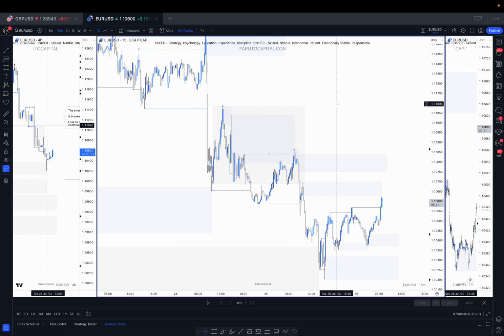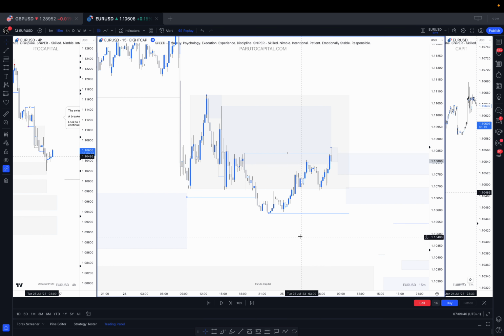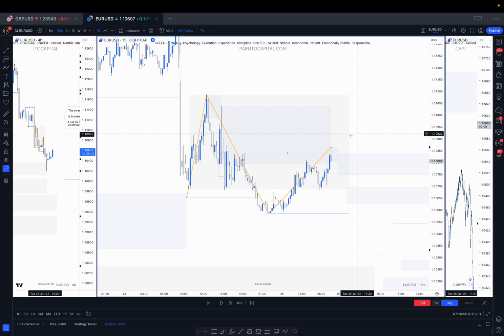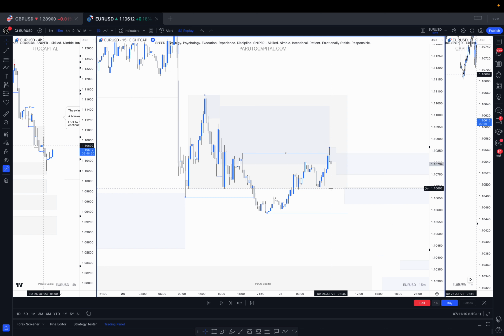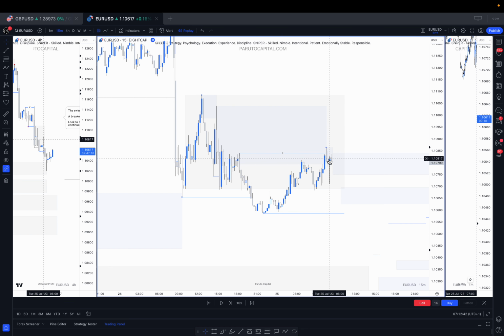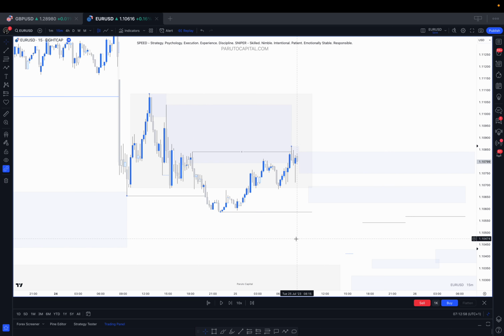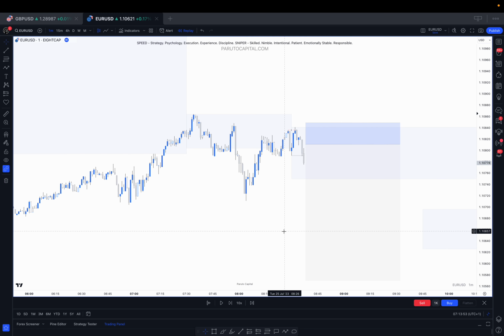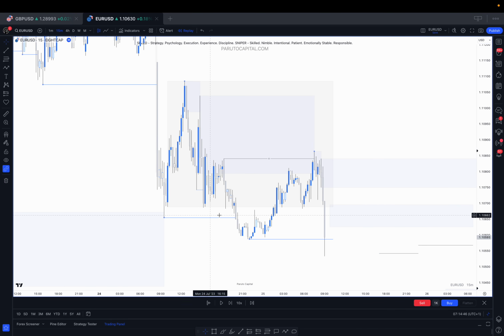How To Make $5000+ In One Trade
ParutoCapital - StuckInProfit - Learn. Earn. Repeat.

🛠️ Trading Tools
1. Trading View - Get up to $15 as a bonus!

💰 Join Paruto Capital
1. StuckInProfit Course, Trading Plan, Community & More
2. FREE Discord Community & Trading Floor

📥 📕 FREE Trading Journal & Market Structure PDFs
1. Basics of Market Structure PDF
2. Advanced Market Structure PDF